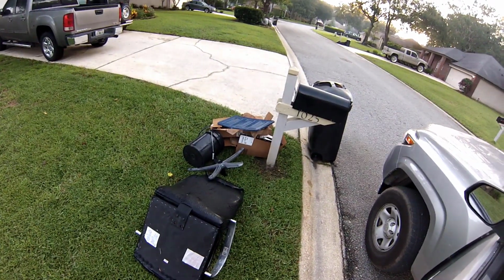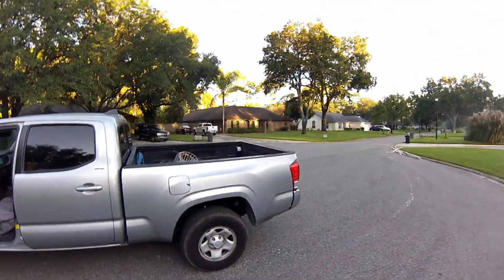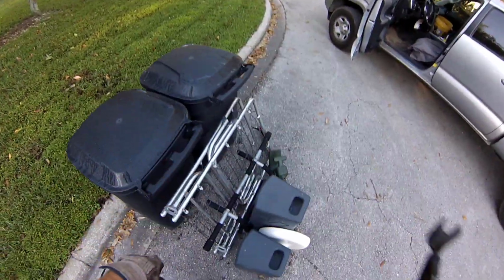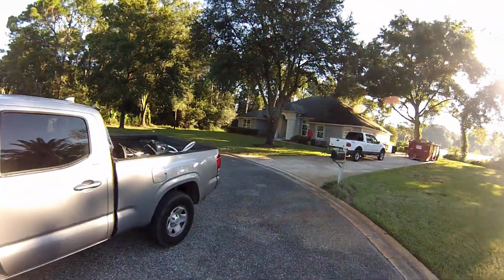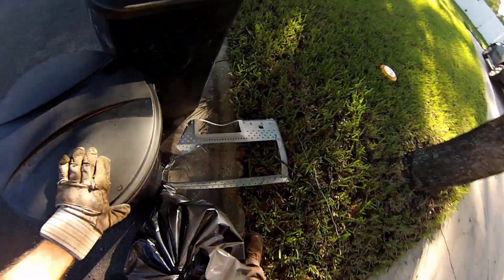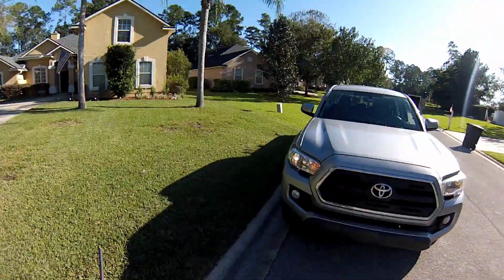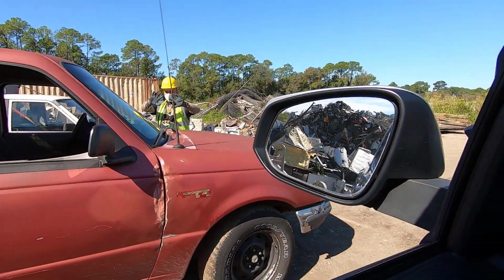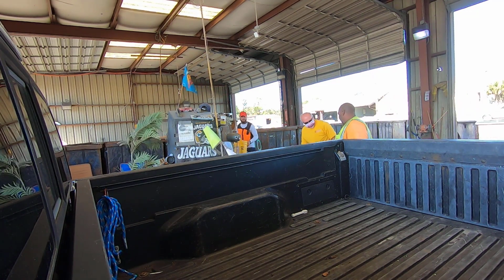Street Scrapping during pre-holiday slow down - shred steel, wire, motor and appliances?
What's in this video: The shark is prowling the streets in search of shred, appliances, wire, brass and electronics.  But the pre-holiday slow down seems to be kicking in.

Camera(s):  GoPro HERO 3 and HERO 7 Black
Software:  Camtasia
Logo work by Erehwon, our friend from New Zealand